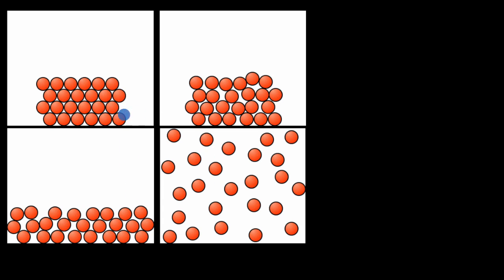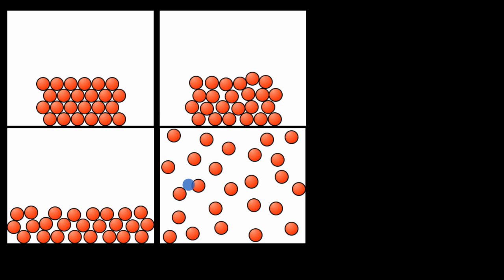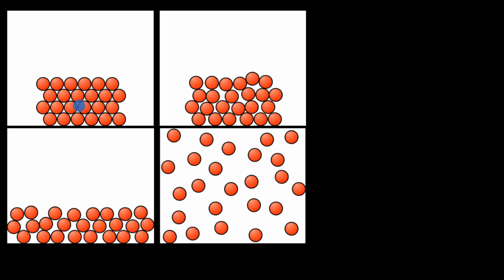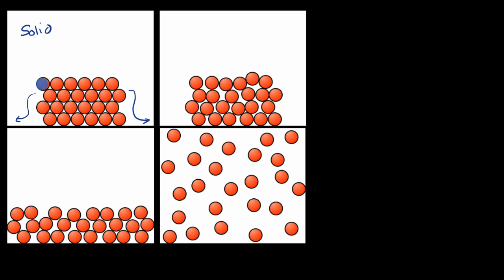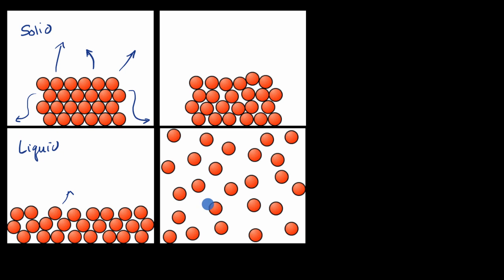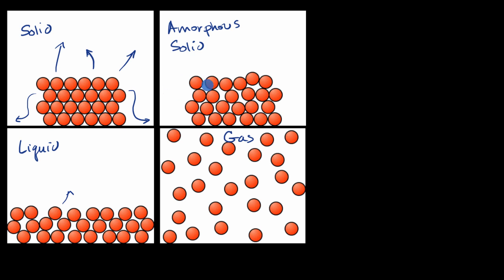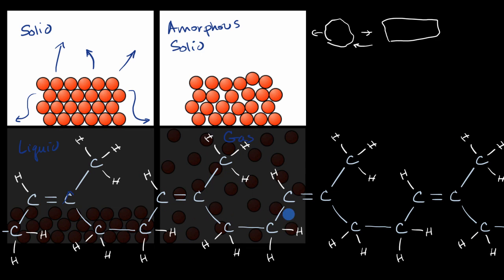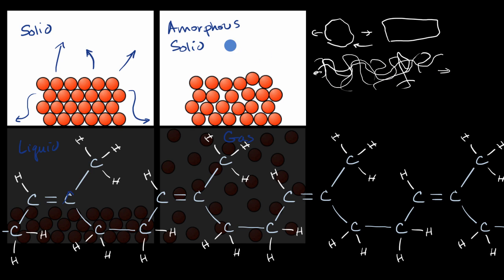Representing solids, liquids, and gases using particulate models | AP Chemistry | Khan Academy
In this video, we'll learn how to represent solids, liquids, and gases using particulate models. The particles in a solid are either highly ordered (if the solid is crystalline) or have no regular arrangement (if the solid is amorphous). In both cases, the motion of the particles is limited. The particles in a liquid are close together and are constantly moving and colliding. Finally, the particles in a gas are generally well-separated and are in constant, random motion. View more lessons or practice this subject